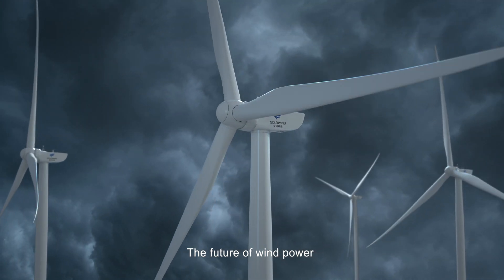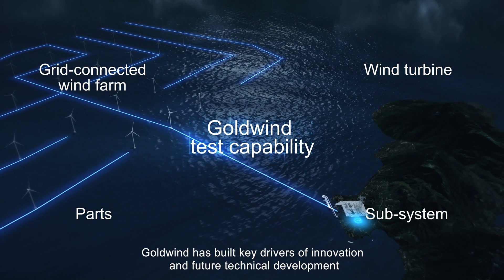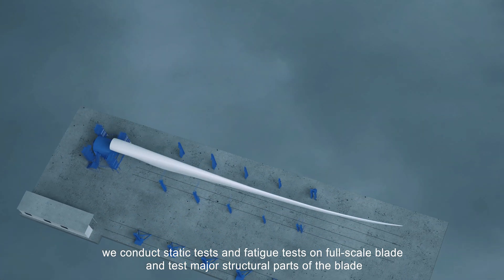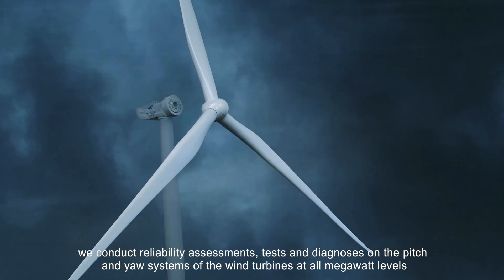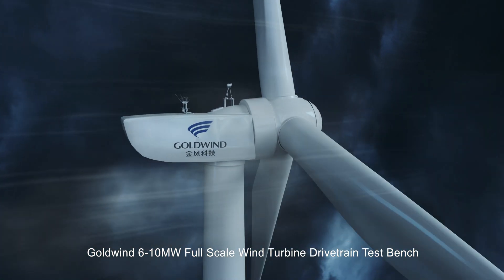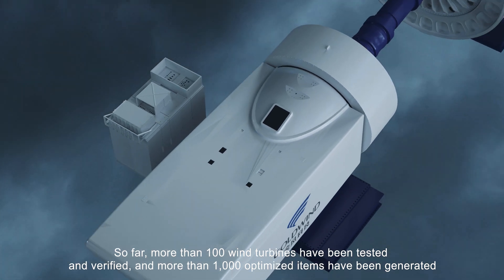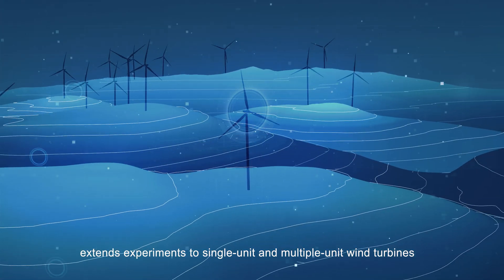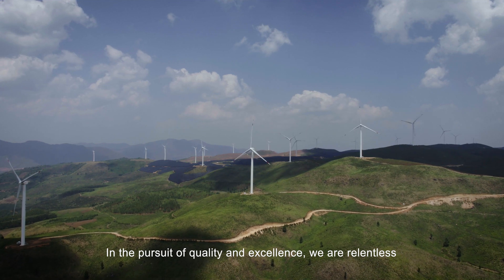Goldwind Comprehensive Clean Energy Experimental System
Today, Goldwind boasts one of the world's largest comprehensive clean energy experimental systems. With a four-level experimental verification capability, -- parts, subsystems, wind turbines and grid-connected wind farms -- Goldwind offers 360-degree quality enhancements to further deploy key drivers of innovation and future technical development.